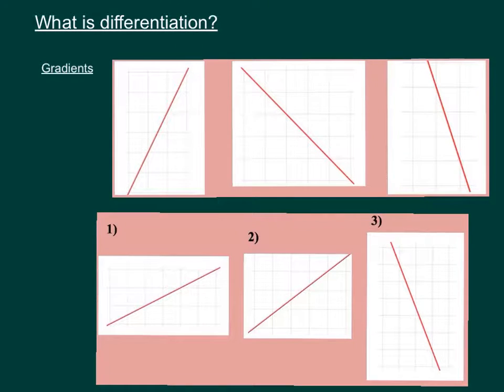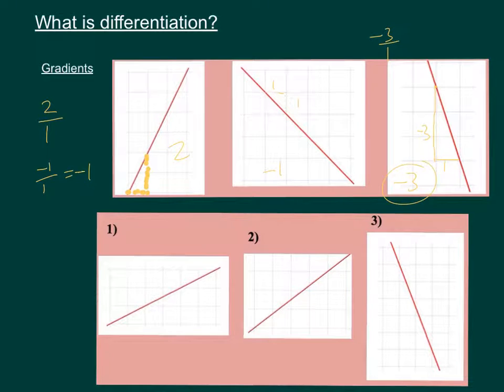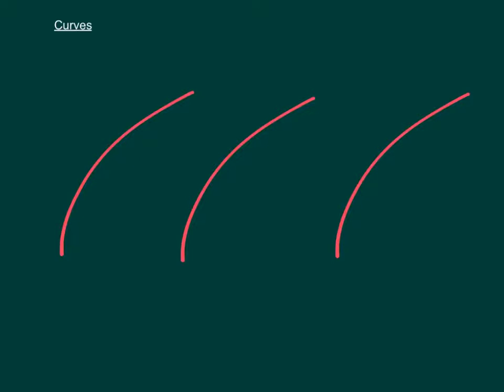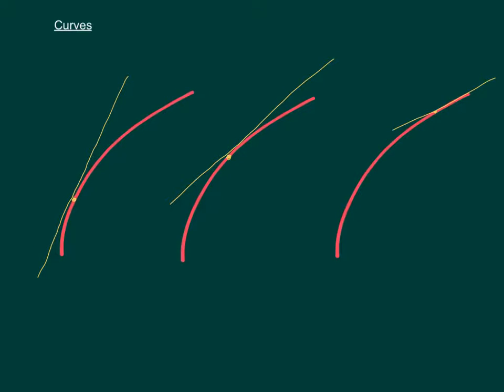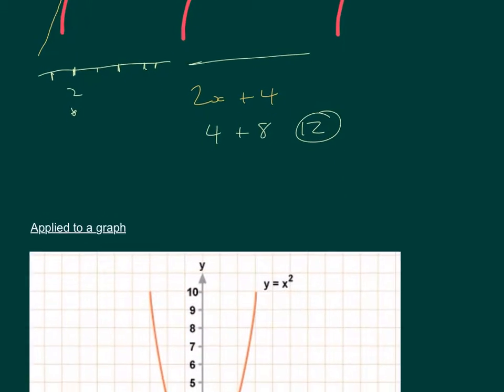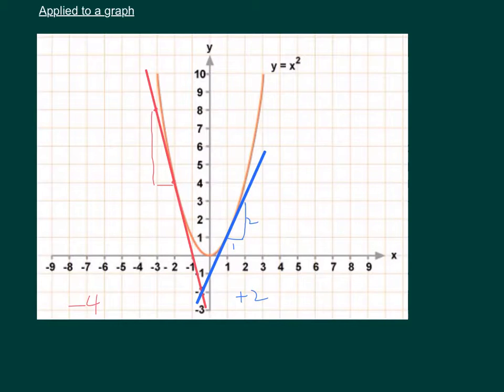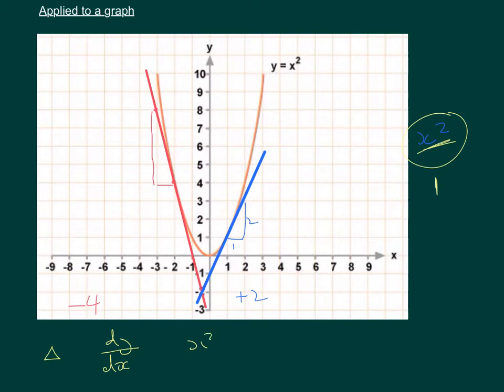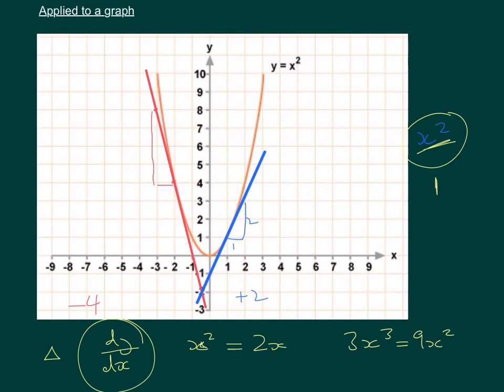Differentiation introduction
In this video we are looking at what differentiation is and a quick look at how to apply it to a graph